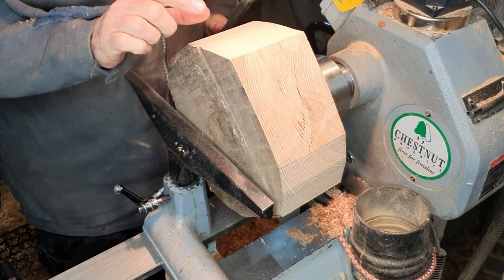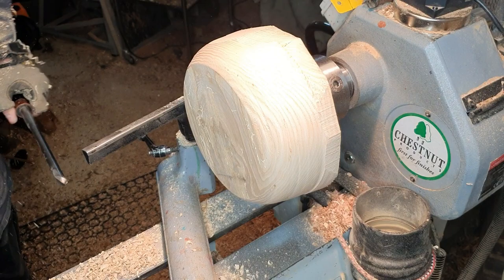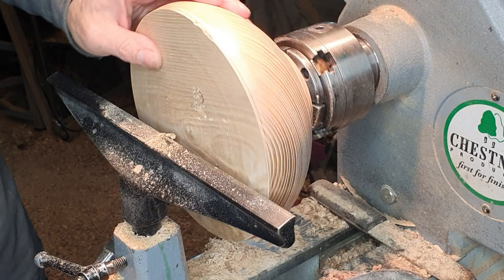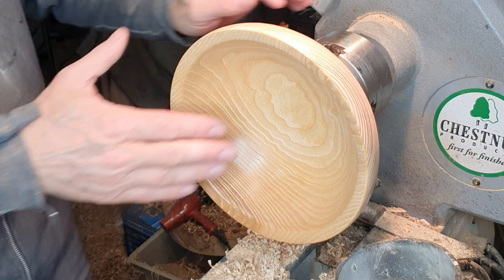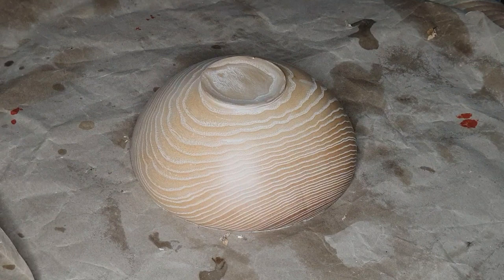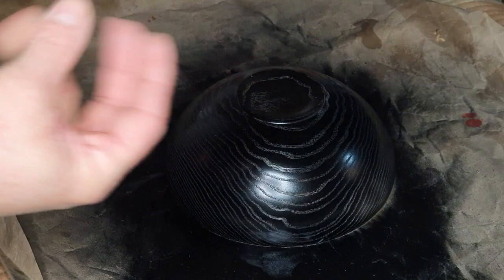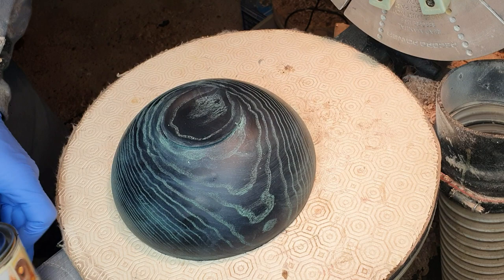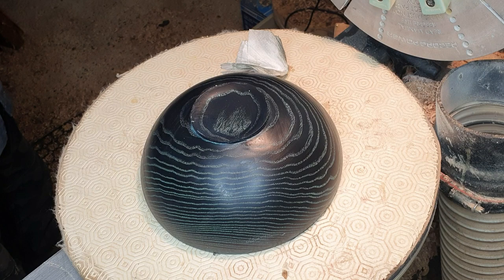Verdigris Bowl (Mark Sanger Influenced)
Andy is a huge admirer of woodturner Mark Sanger RPT.
Mark recently shared photos, on Instagram, of some hollowforms he'd been working on with his lovely wife to produce a stunning verdigris effect.

Following enquiries, and purchasing of the coloured wax, Andy had to have a play.

Products used
Sanding sealer, ebonising lacquer, lemon oil and Microcrystalline wax, buffing system - all part of the range